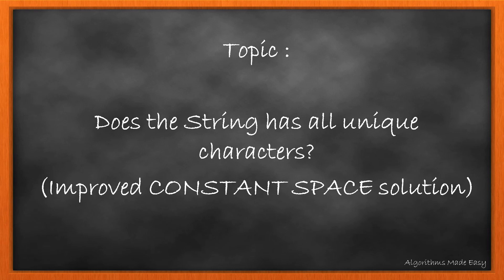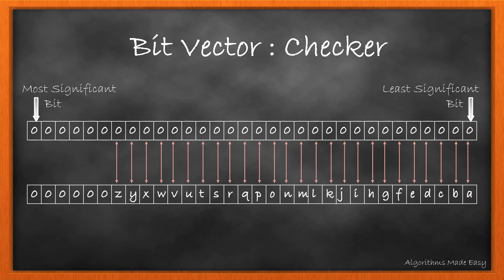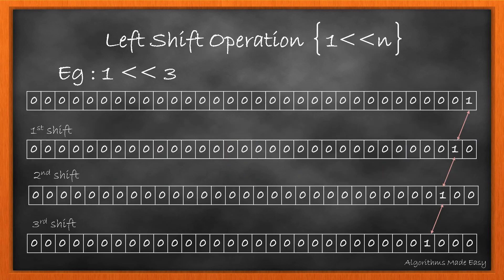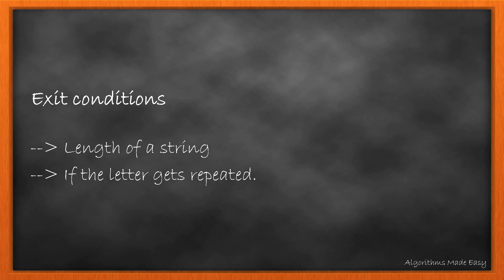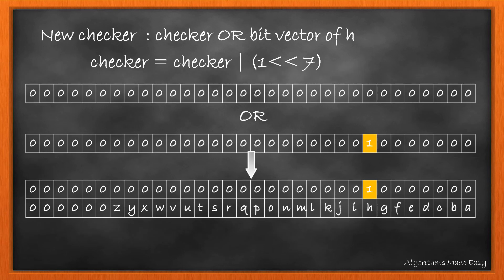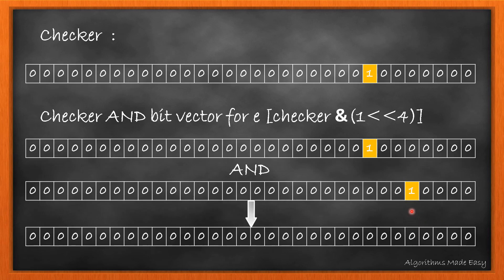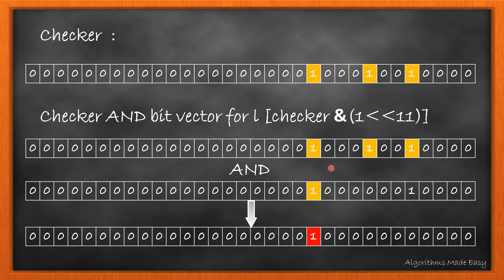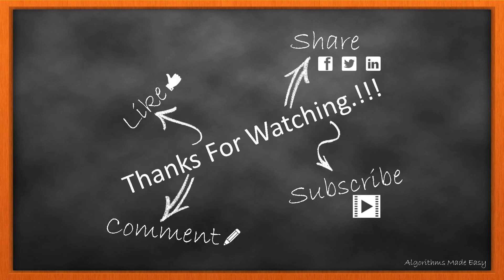Determine if a string has all unique characters [Cracking the Coding Interview] [BitVector] | Part-3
Does the String has all Unique Characters is the first question in "Cracking the Coding Interview" by Gayle Laakmann Mcdowell. Solved using BitVector.

Cracking the Coding Interview has become the defacto Bible for preparing for your coding interviews. I think this is for good reason; it's an awesome book with a ton of good practice coding interview problems.